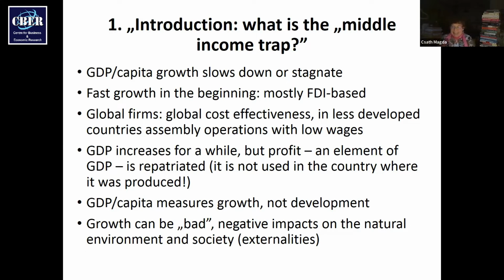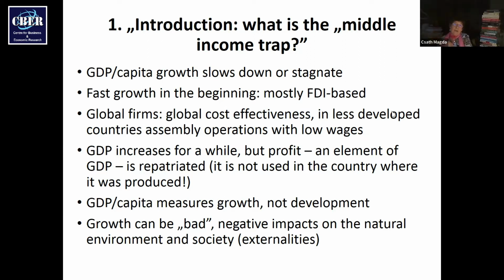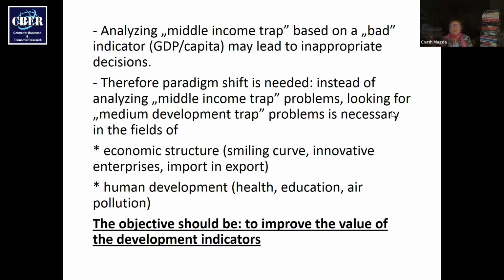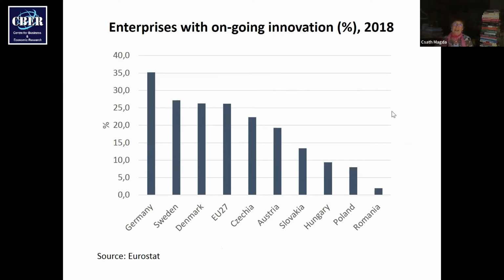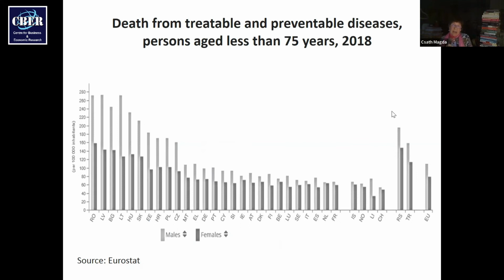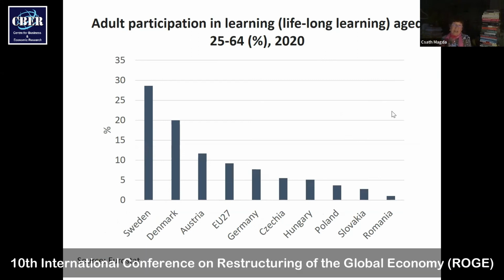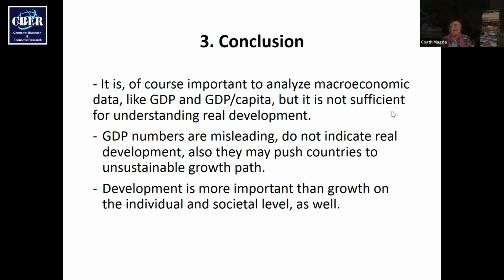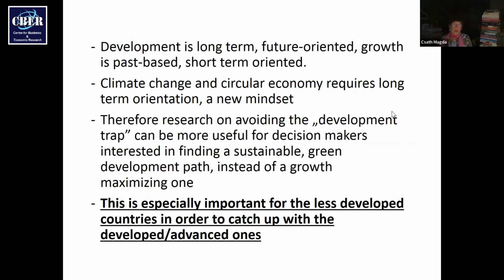Magdolna Csath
PRESENTATIONS
National University of Public Service and Pázmány Péter Catholic University. Budapest, Hungary.
Title: Middle income trap or medium development trap: which is better for the less developed countries?

Presents
10th International Conference on the Restructuring
of the Global Economy (ROGE) 2021

10th ROGE-2021 conference will be taking place virtually during 09th -11th December 2021. This Conference seeks to elucidate a wealth of issues in all aspects of business management, management education, teaching and learning methodologies and many more.  Contributions should therefore be of interest to global scholars, policymakers, practitioners and researchers in economics, business and leadership and management in both developed and developing countries.